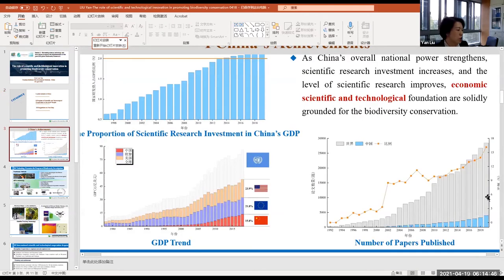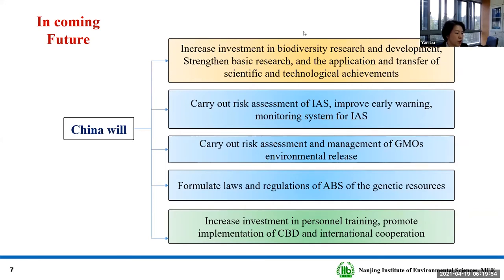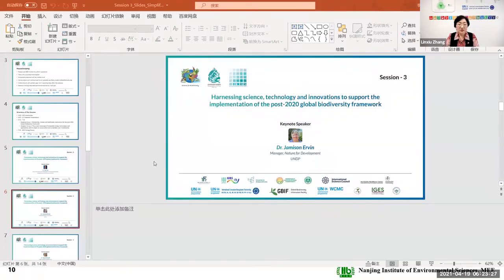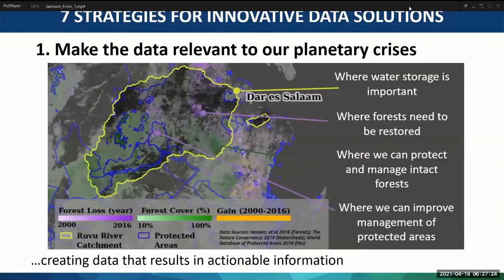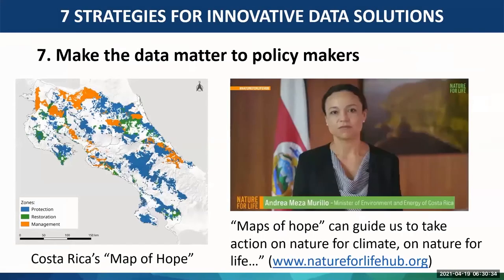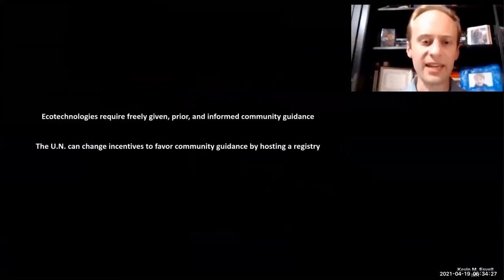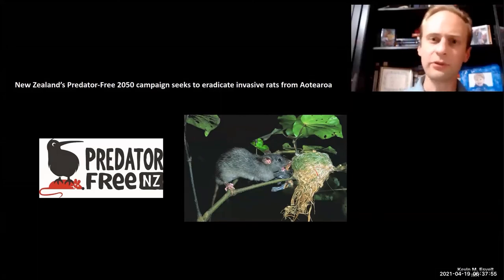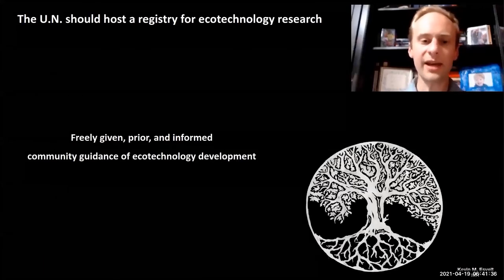S3 - Harnessing science, technology, innovations to support implementation of post-2020 GBF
This video contains the virtual Session 3 on the topic "Harnessing science, technology and innovations to support the implementation of the post-2020 global biodiversity framework"
of the the Fifth Science-Policy Forum for Biodiversity and the Eighth International Conference on Sustainability Science, scheduled from 13 April - 23 April 2021.

Video timeline
00:00 - Introduction by Ms. Linxiu Zhang
07:45 - Presentation by Ms. Yan Liu
16:00 - Presentation by Ms. Jamison Ervin
24:46 - Presentation by Mr. Kevin Esvelt